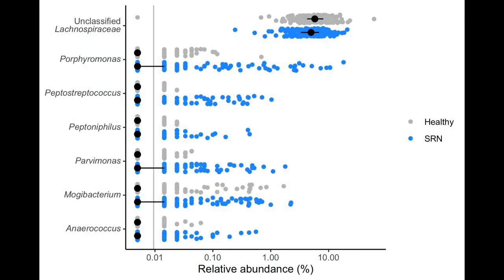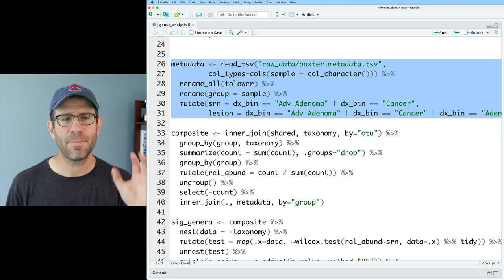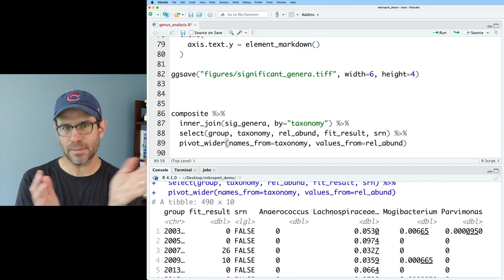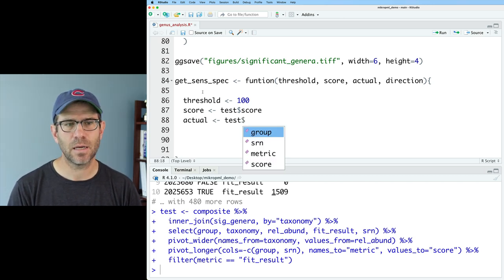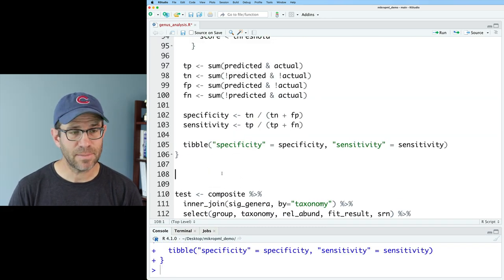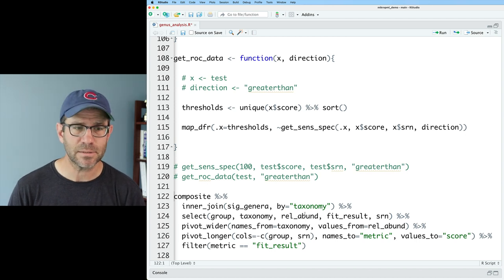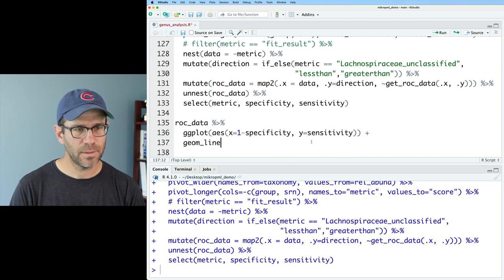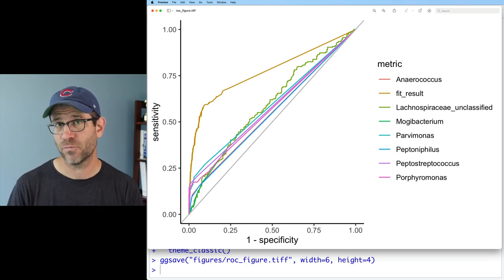Using custom R functions and map, map_dfr, and map2 to create multiple ROC curves (CC123)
Ever wonder how to write your own functions in R? Or how to deploy them using map functions? Check out this episode where Pat does all this while generating ROC curves for the biomarkers that we found were significantly different in people with and without screen relevant neoplasias (i.e., colon cancer).

In this episode, Pat will use data handling functions from the tidyverse including map, map2, and map_dfr from the purrr package as well as functions from the ggplot function using RStudio. The accompanying blog post can be found

0:00 Introduction
3:00 Getting FIT result and significant biomarkers
8:24 Calculating sensitivity & specificity
15:26 Generating data for ROC curve for FIR result
18:06 Generate ROC curve data for all biomarkers
21:22 Generating ROC curves
24:12 Recap